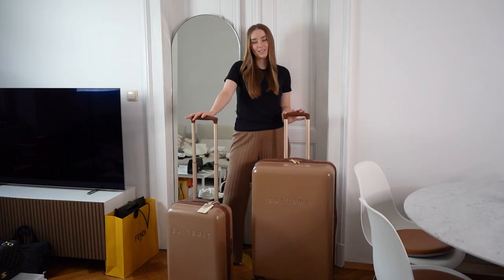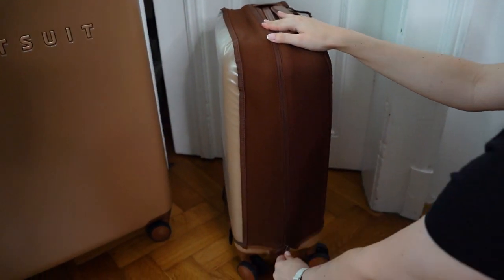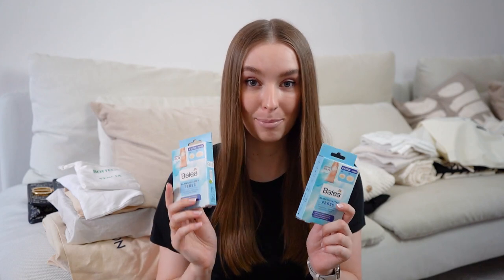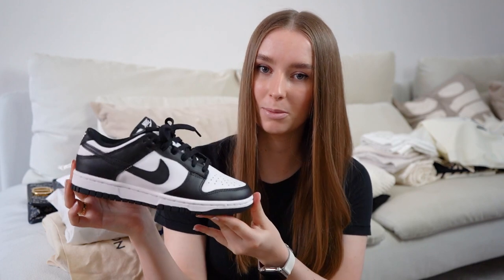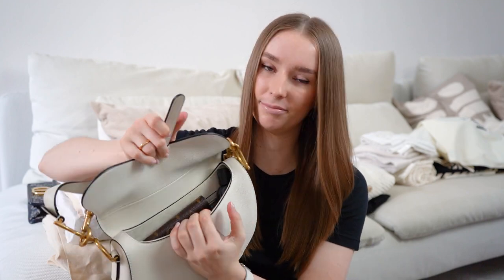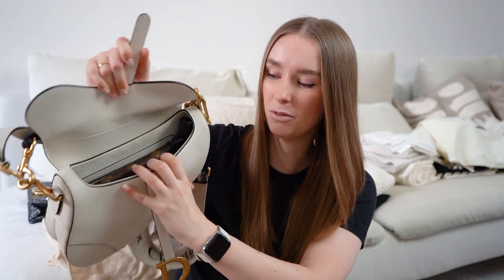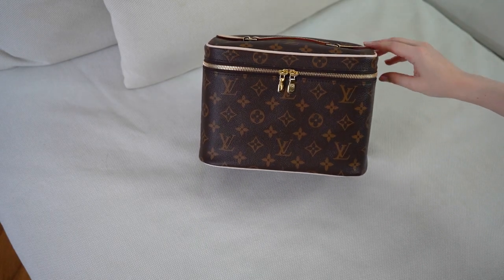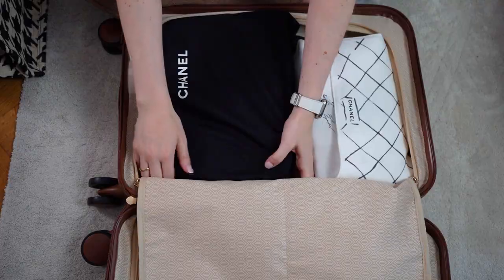PACKING FOR PARIS: WEEKEND GETAWAY I HAUTEATHEART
Hey guys, as promised, I filmed a bit while packing for a weekend trip to Paris with my friends. I am excited to show you my two new suitcases, of course I am also bringing my new LV travel companions that I showed you in my in my latest video. Besides that, you get an insight into how I plan my outfits and some nice gadgets for travelling that I recently found. 🤎

This video is not sponsored by any brand, but please note that the links below may be affiliate links so I will earn a small commission if you order via one of my links. This does not affect the price for you.

🏷️ Shopping Links:

Chanel 1995 Medium Classic Flap Black (currently on sale)
Chanel Medium Classic Flap Black
Chanel 19 Light Beige
Balenciaga Navy Pochette

RØDE Video Micro

Accessories & Shoes
YSL Sunglasses Black (currently on sale)
Bottega Veneta Sunglasses Tortoise
Gucci Princetown Slippers Cream
New Balance 327 (similar)

Clothes
Loewe Anagram Tee Black
Burberry Tee White
Lorna Luxe x InTheStyle Emily Sequin Dress White
H&M Bouclé Blazer Beige
H&M Ribbed Knit Tube Top Beige
H&M Striped Shirt Beige Black
H&M Striped Pants Beige Black
H&M Houndstooth Bucket Hat